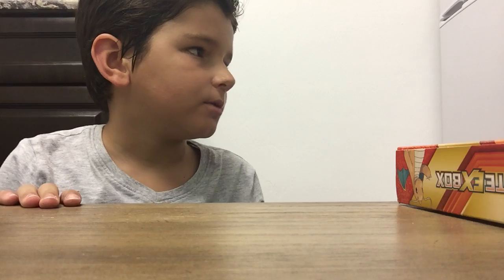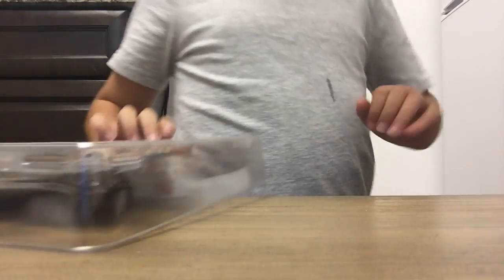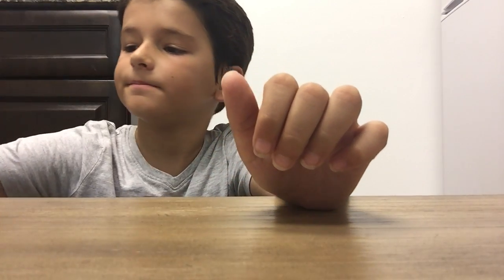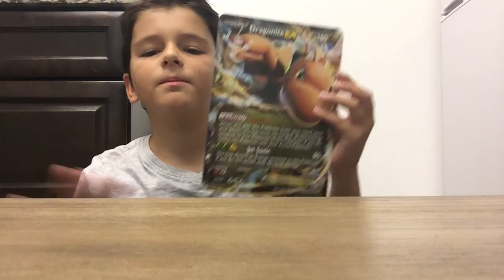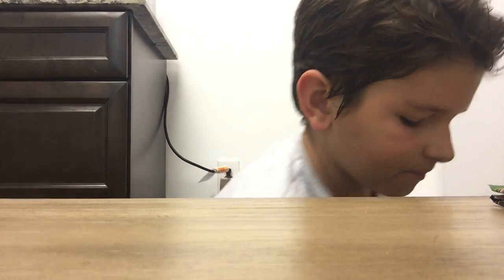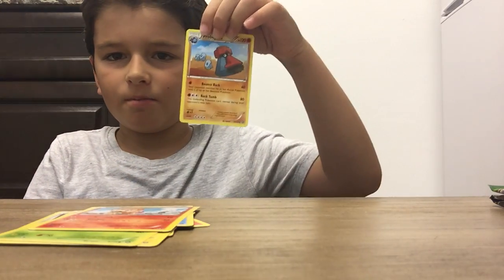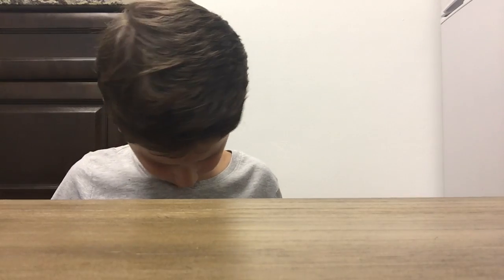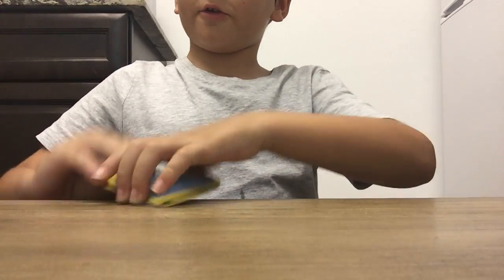Dragonite ex box opening